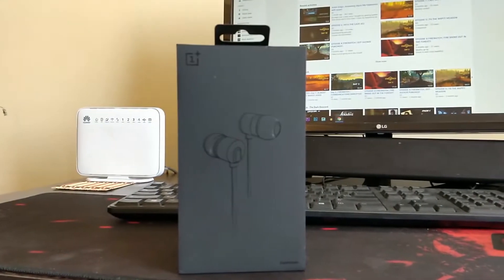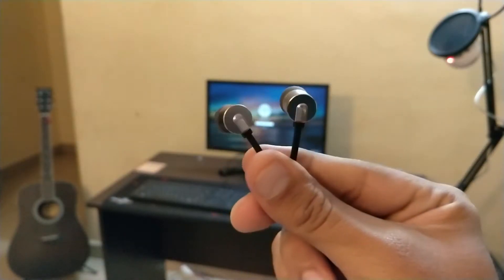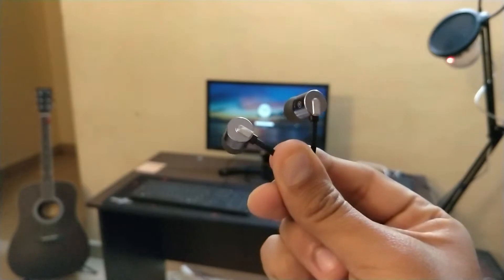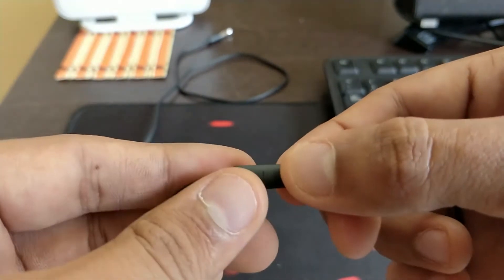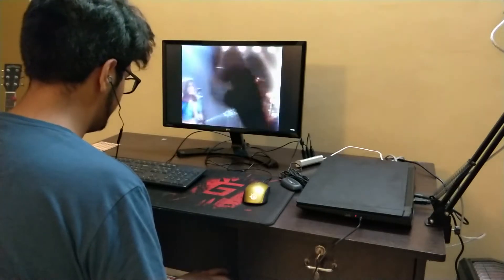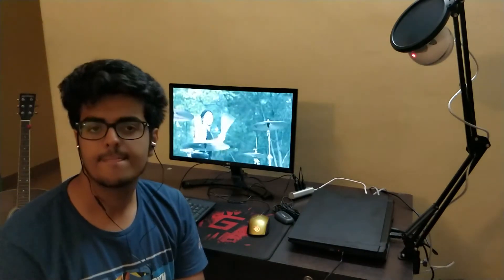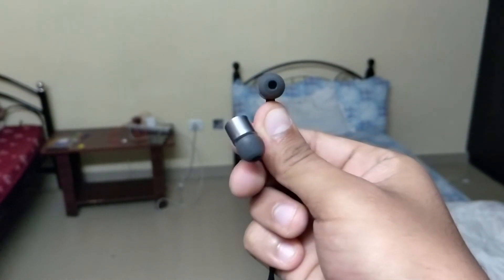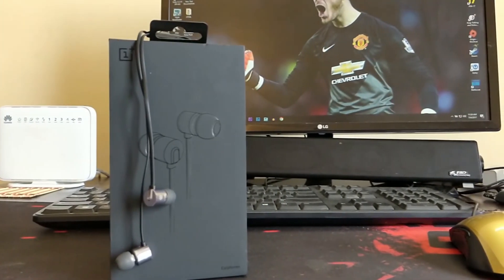OnePlus Bullets V2| Best Budget Earphones ever?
OnePlus Bullets V2, is it the best earphones available in the market?
Check out this video to find out.
This is the first time that I have reviewed an earphone. Do let me know how I did in the comments section below.